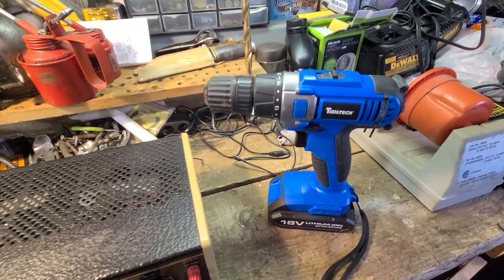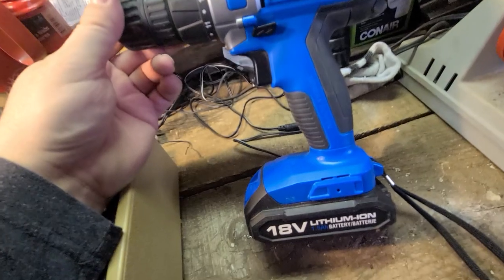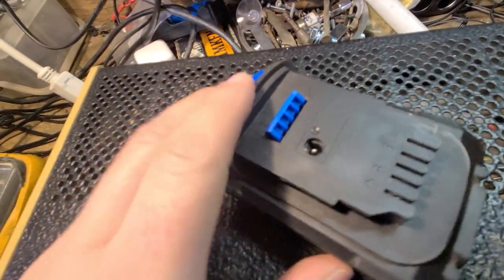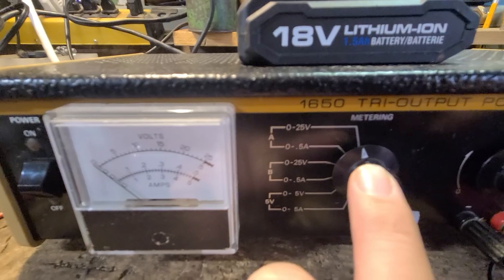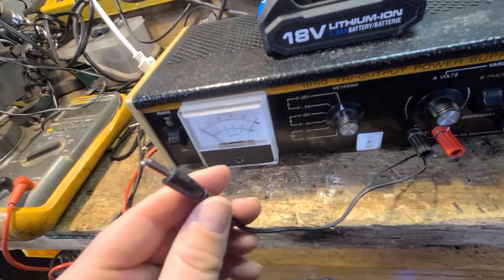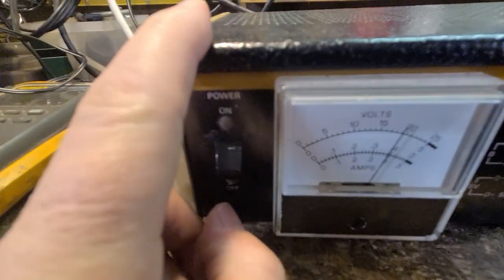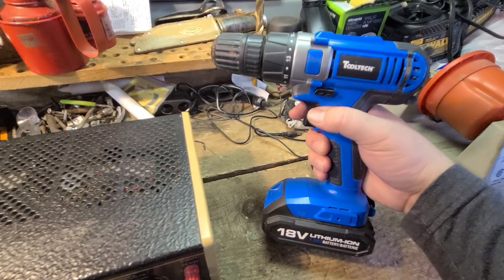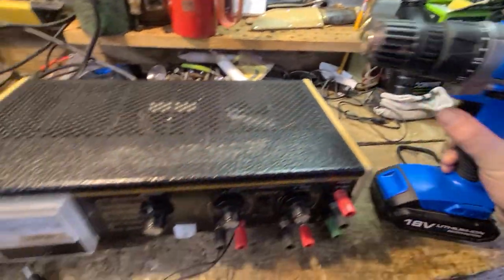18V cordless drill from thrift store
thrift store find